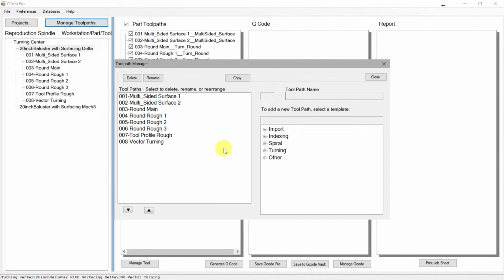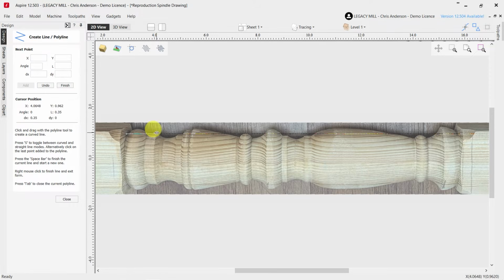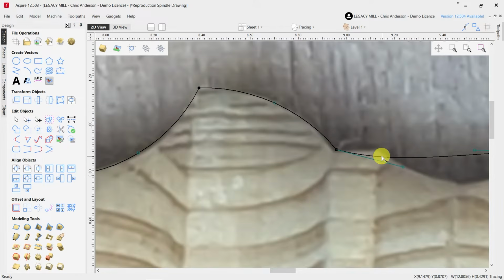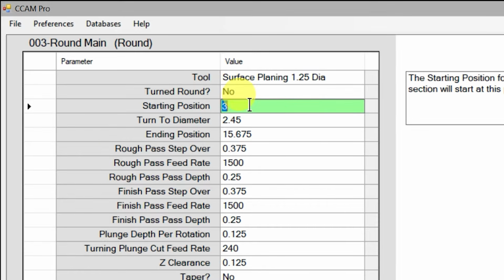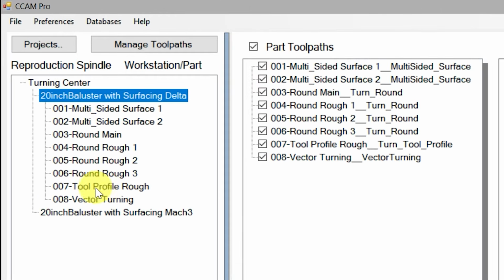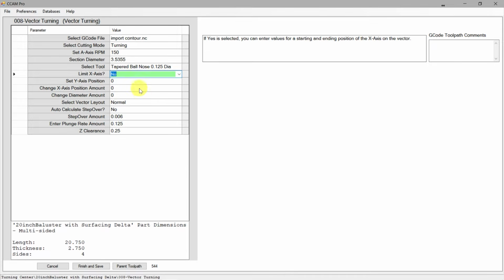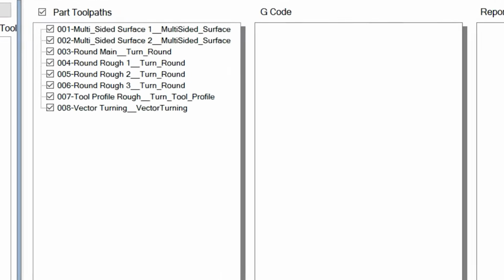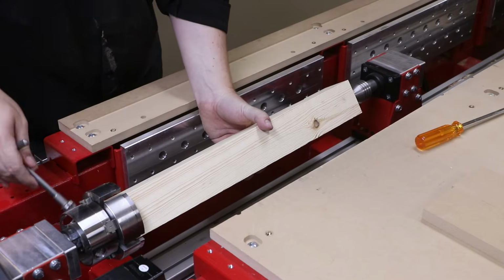How to Replicate a spindle in less than 30 Mins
Check out the power of Legacy's CCAM Pro.  With this software you can combine the drawing power of Vectric and the easy programming of vectric to create beautiful and detailed spindles on your Maverick CNC.

Are you a woodworker that is looking to get into  CNC turning?  Look no further than the Maverick CNC, the most innovative CNC on the marketplace today.  With the Maverick you can do all the sheet processing, carving and part cutting of any other CNC plus take advantage of the two additional workstations, Turning and Joinery!